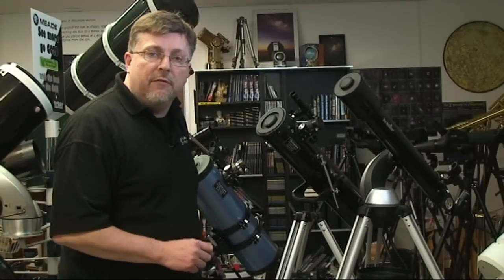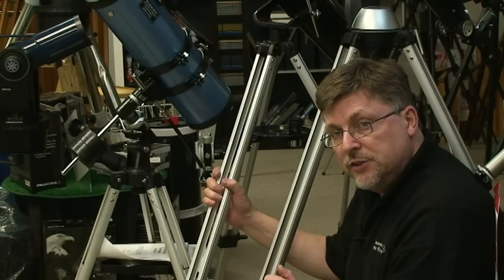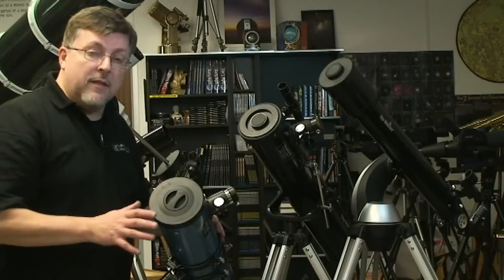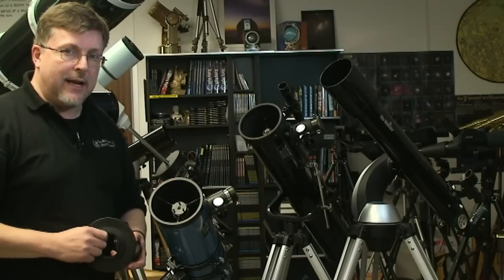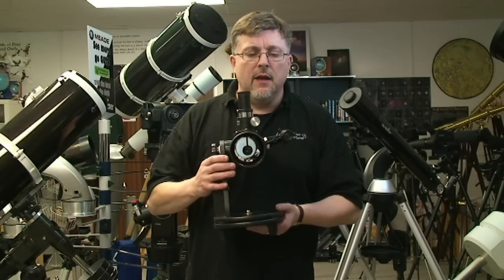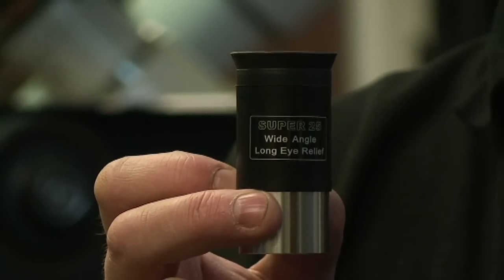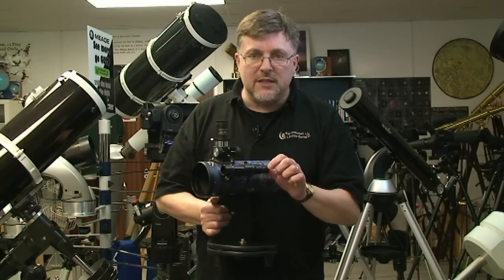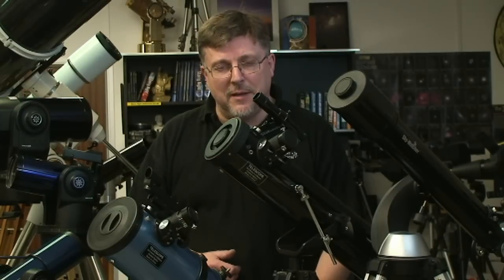Getting started with your new astronomy telescope